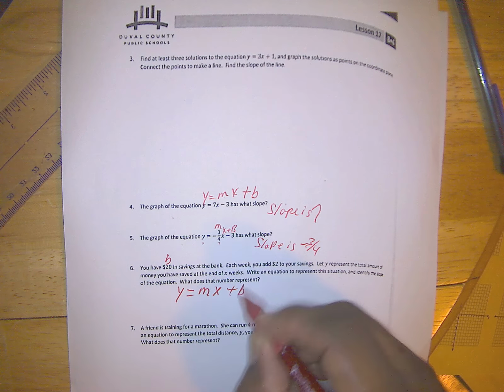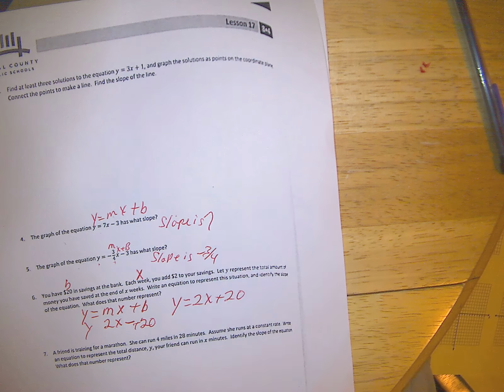Module 4 Lesson 17